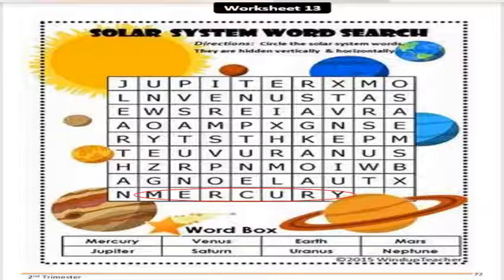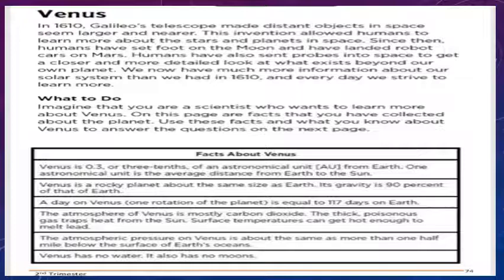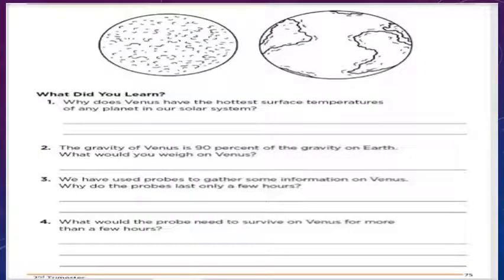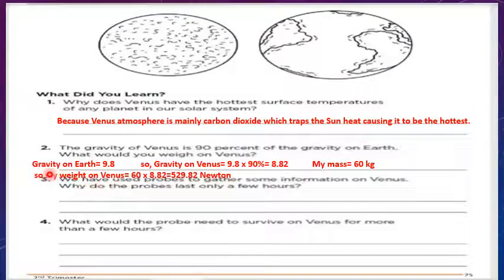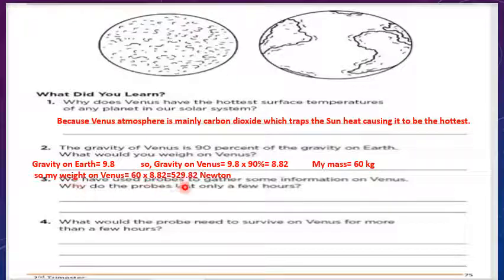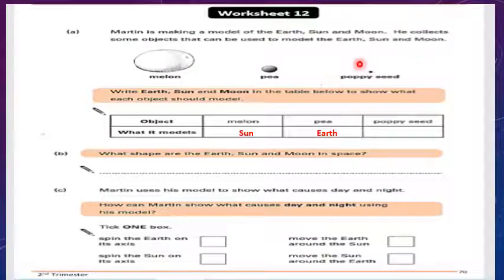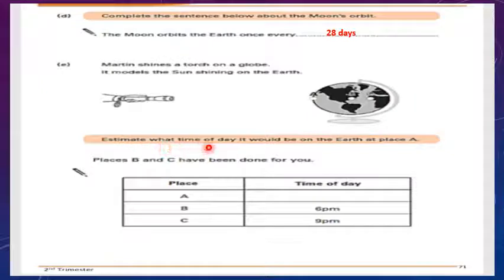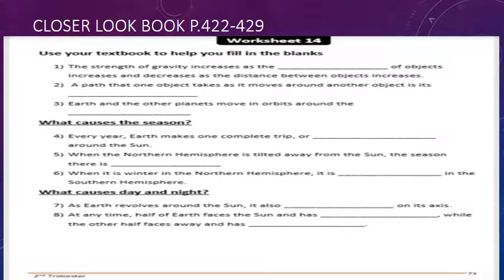Space exercise part 2